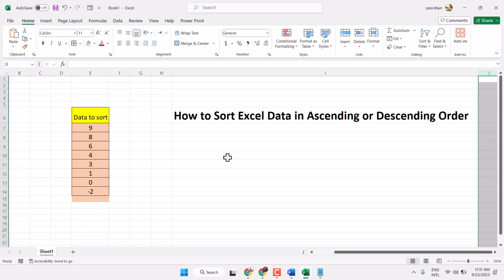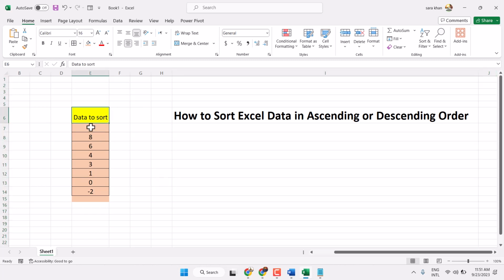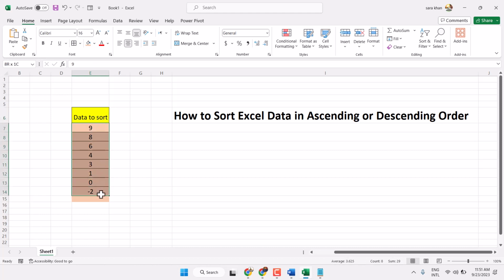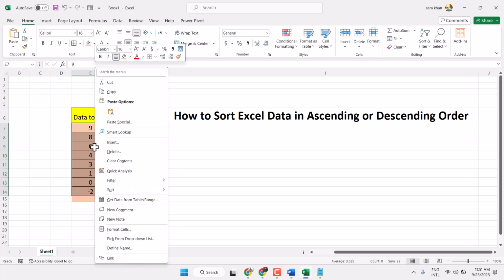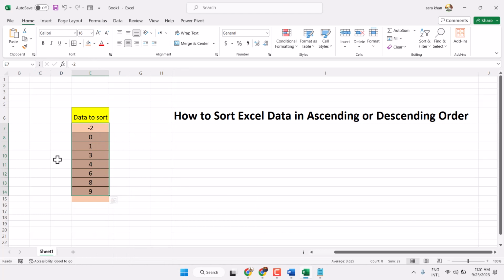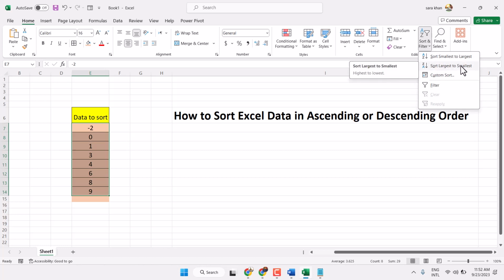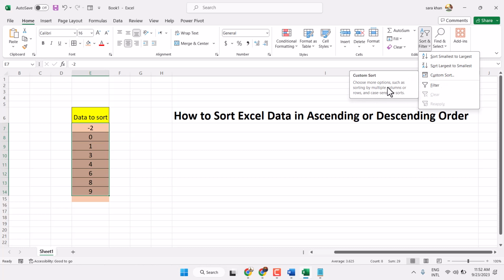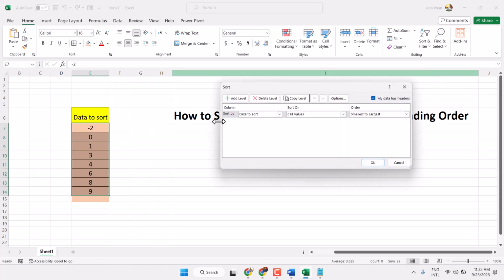How to use sort and filter in excel Data Sorting in MS Excel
How to use sort and filter in excel